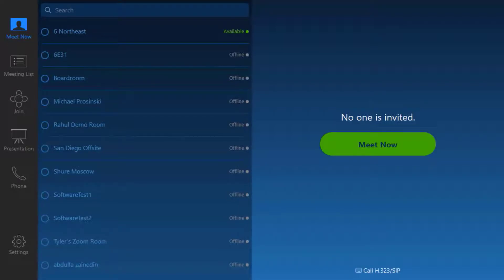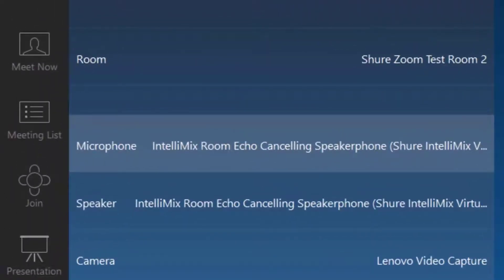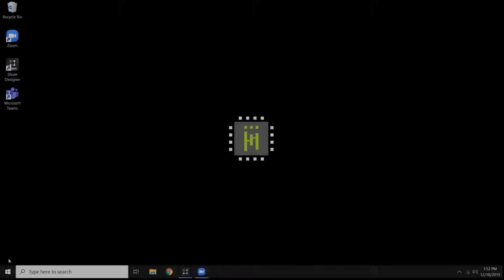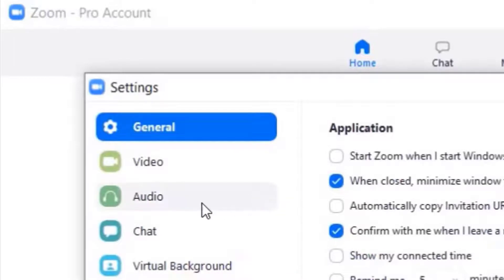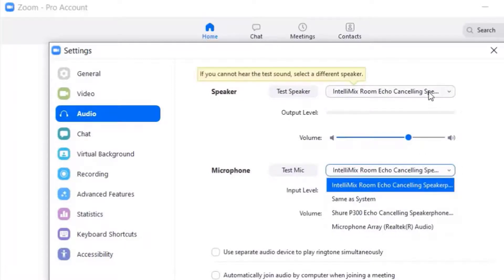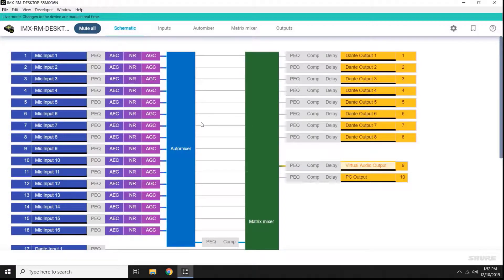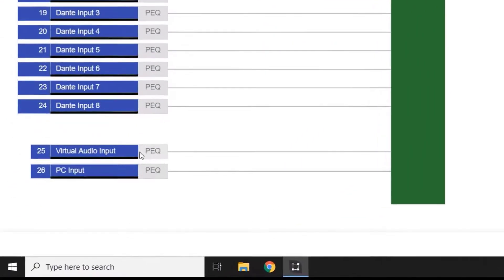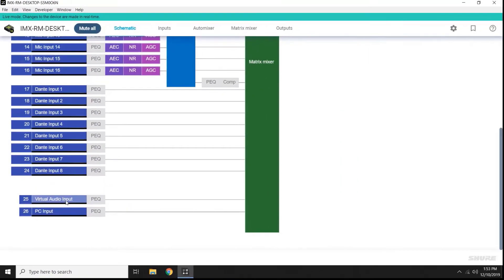IntelliMix Room: How to Connect to a Software Codec | Shure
This video gives a tutorial on how to connect IntelliMix Room to a Software Codec.

IntelliMix Room is a software-based audio processing solution for AV conferencing. With no DSP hardware required, installs are simpler and meeting spaces, cleaner with vastly improved audio.